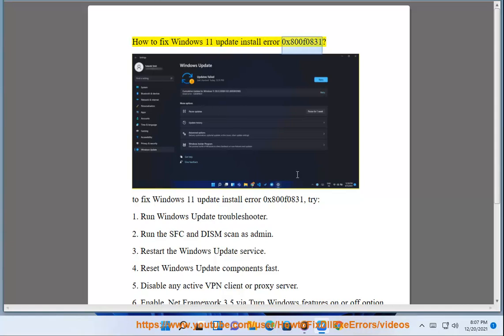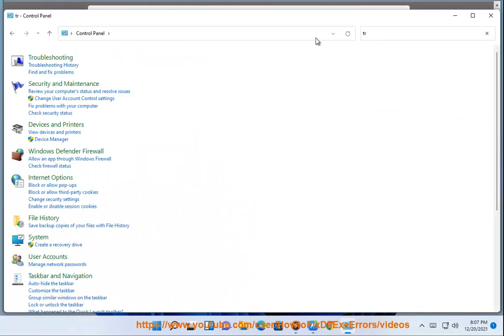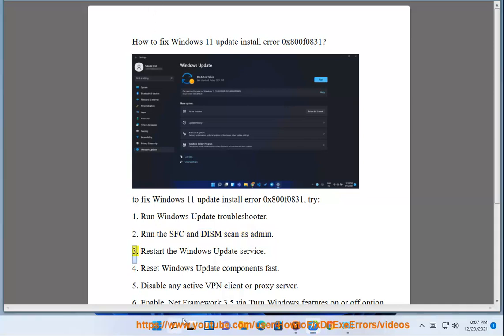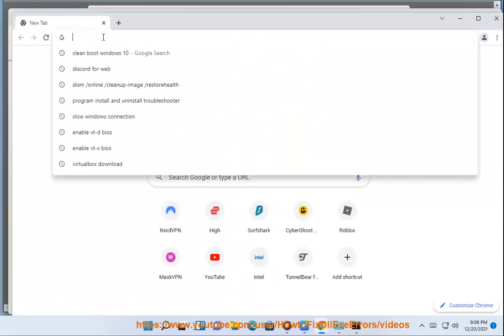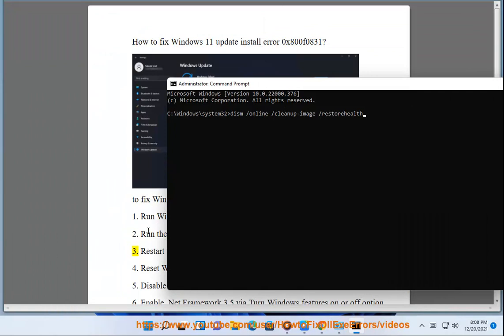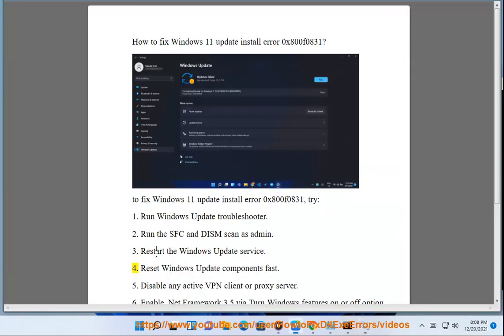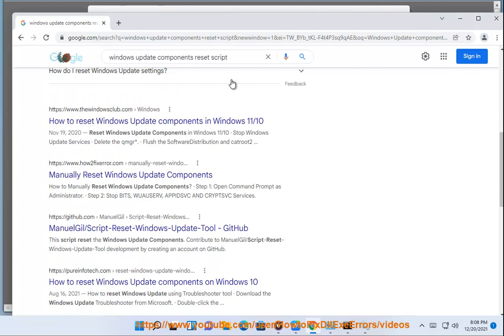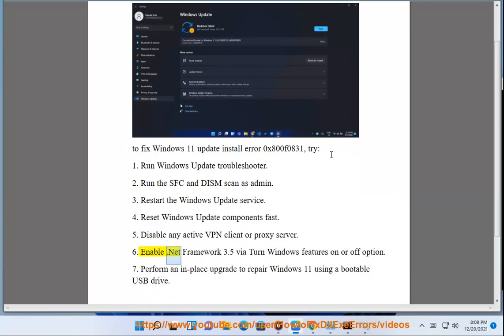Fix update install error 0x800f0831 in Windows 11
Here's how to Fix update install error 0x800f0831 in Windows 11.